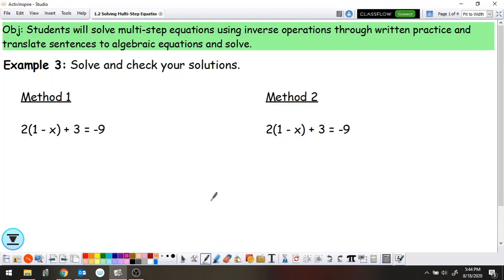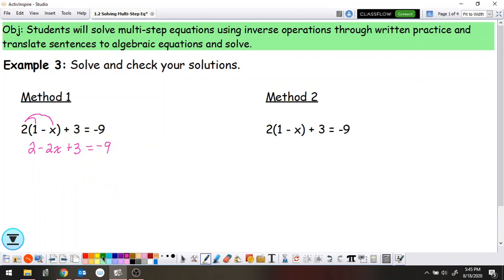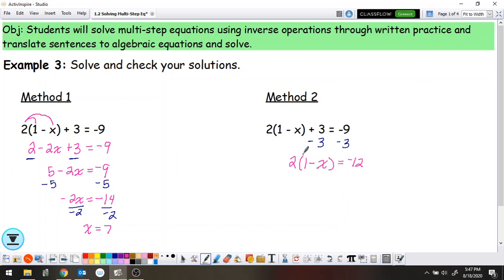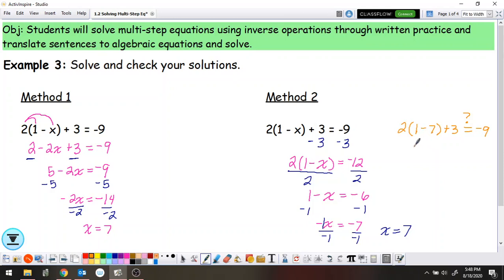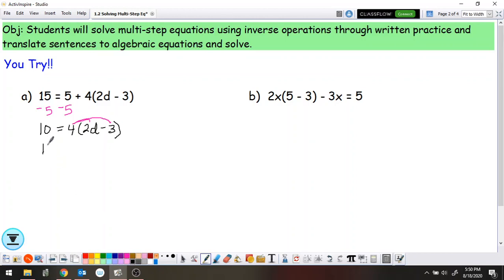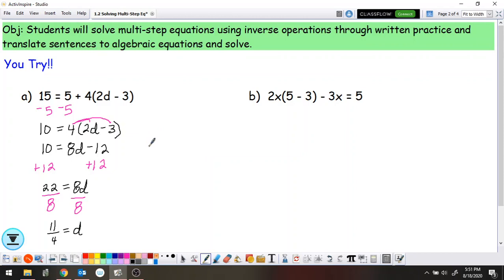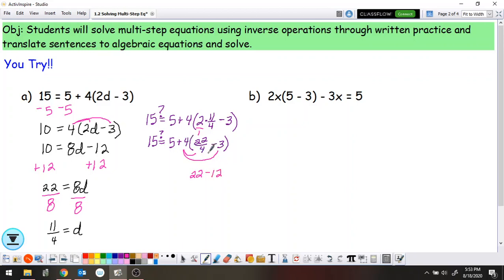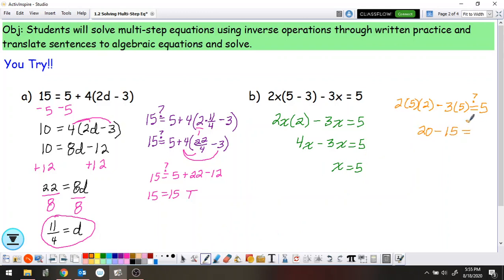Lesson 1.2 Solving Multi-step Equations Part 2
More multi-step equations to solve